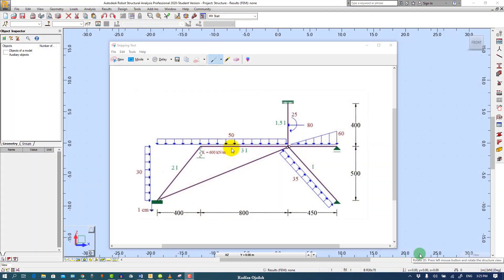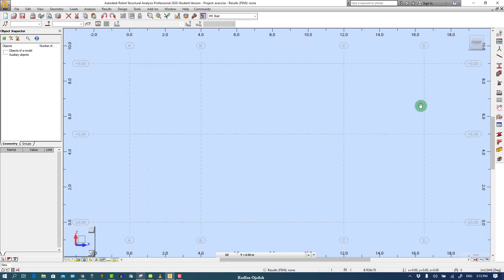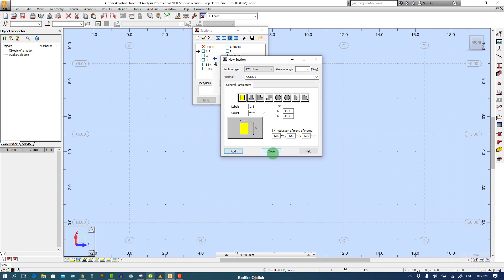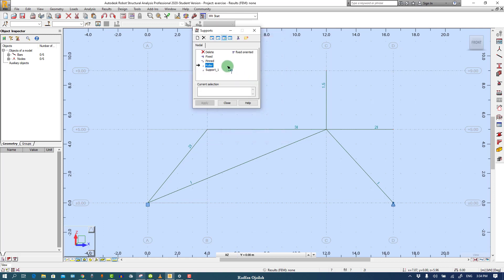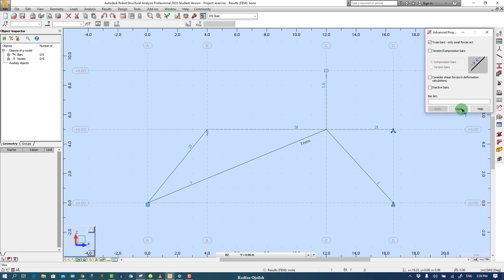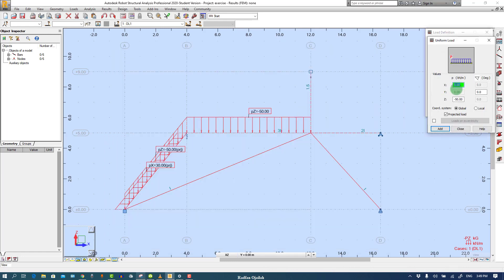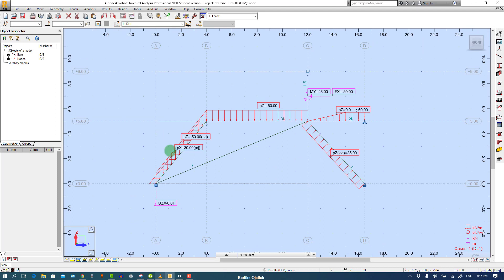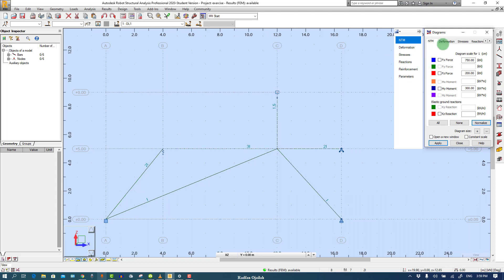Frame-2D-Exercise modeling and Analyzing in ARSAP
Modeling and analyzing simple structures in Autodesk Robot Structural analysis professional
This video shows you how to model a simple 2d frame with changing I and an Elastic support and exposed to different kinds of loads and then it shows you how to analyze it and browse results